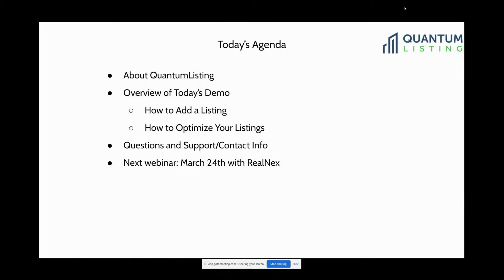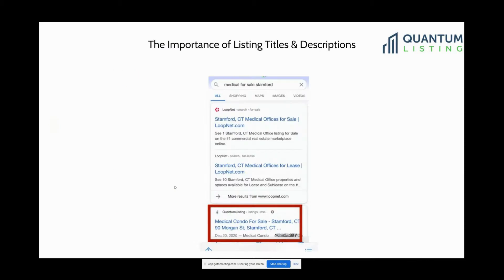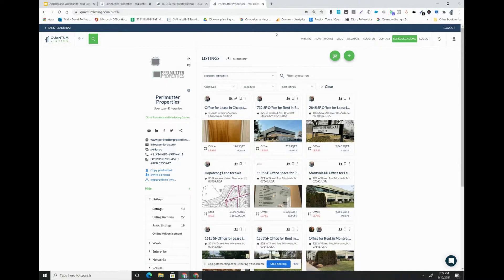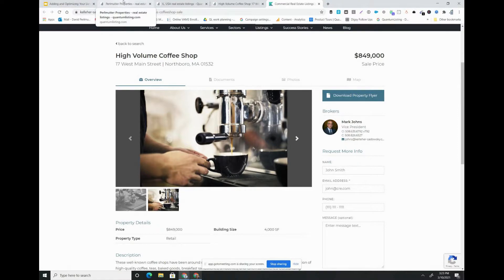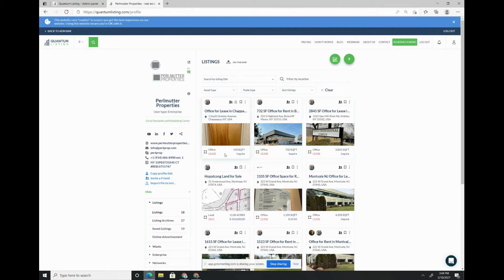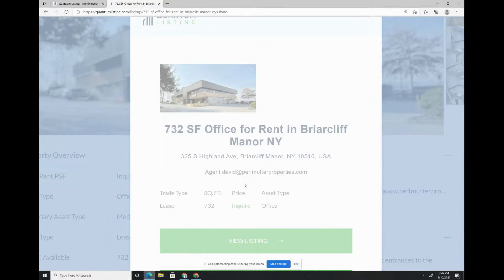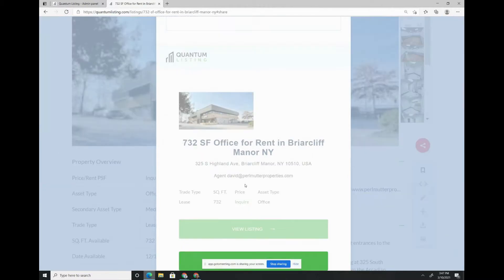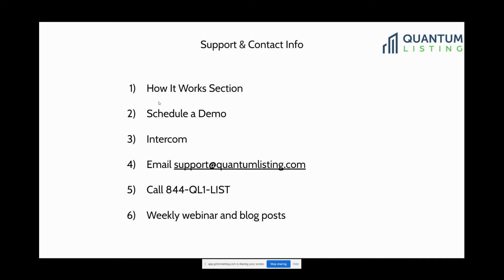Adding and Optimizing Your Listings with QuantumListing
QuantumListing's customer success advocate, Julia Perlmutter, shows how to add your listings to QuantumListing. She details best practices so that you can the maximum number of views and make your listing as search engine friendly as possible.

Additionally, Julia shows how to help your listing get the more views on our site and on search engine results pages.